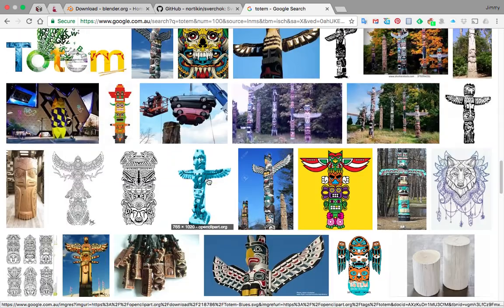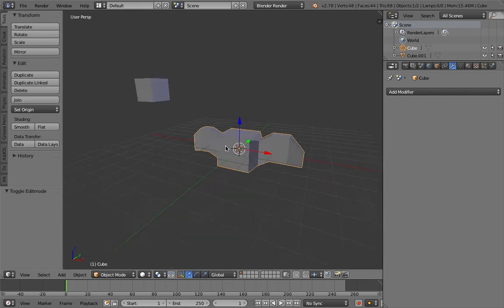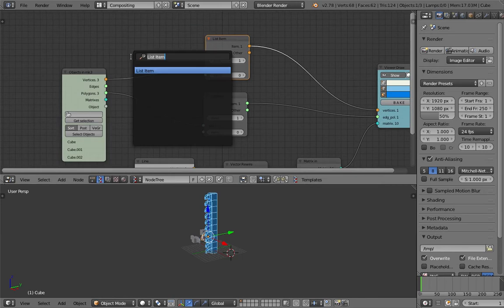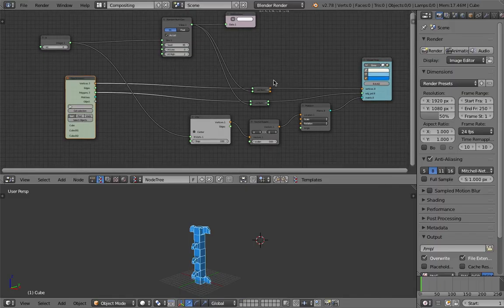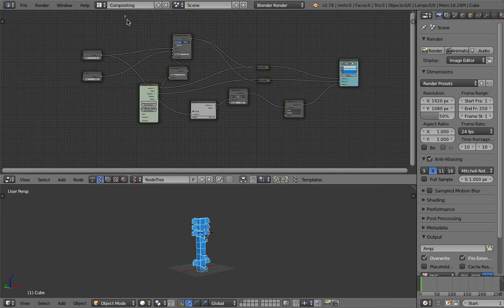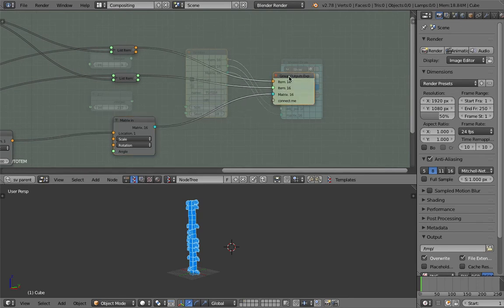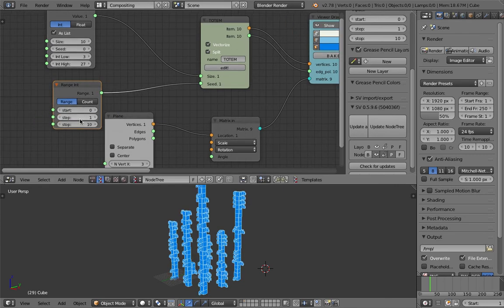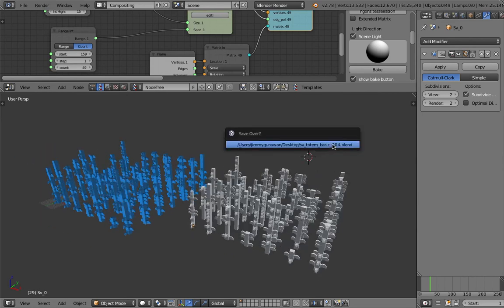BLENDERSUSHI / SV Totem Monad Basic (LIVENODING312)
In this episode, I am showing you the basic node setup using Sverchok Add-On in Blender to design a TOTEM structure.

I am using a very basic simple elements for the totem, but if you have your own design, feel free to use it.

Basically it is very much like ARRAY MODIFIER, but we can have full control over each ELEMENT.

* needs TOTEM ELEMENT
* needs to reconnect some nodes